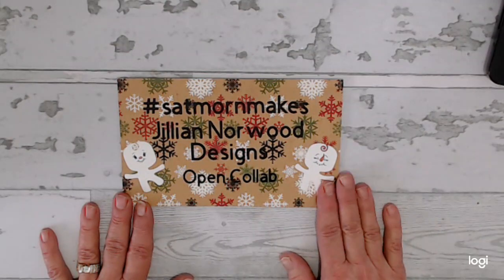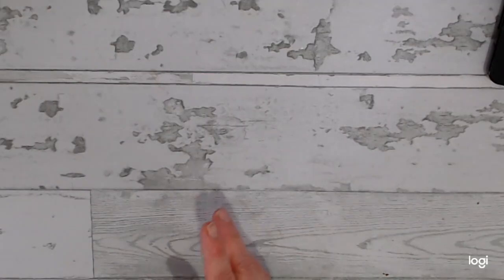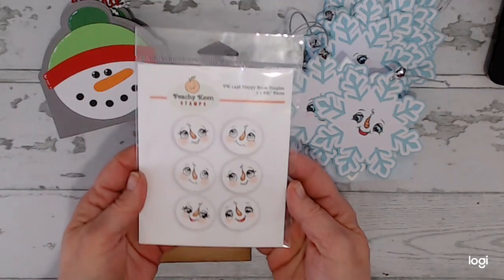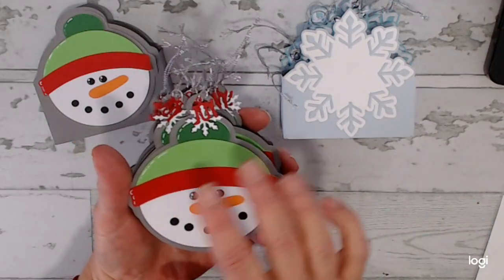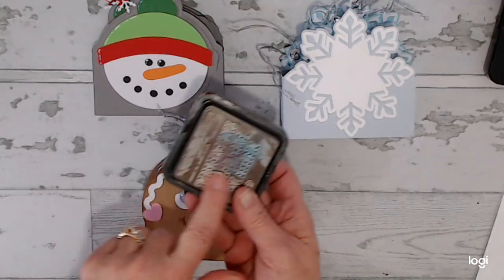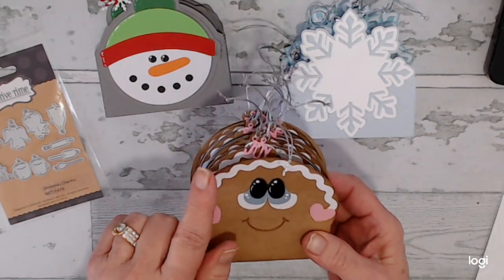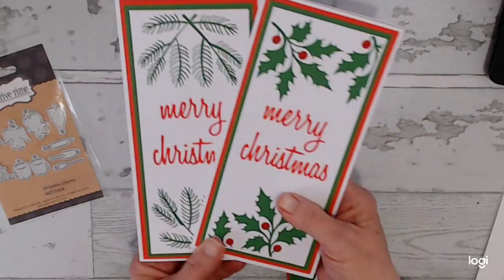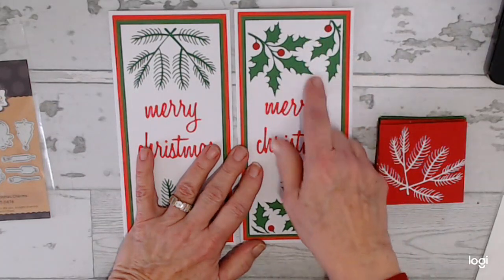Satmornmakes for Jan 20, 2024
A little bit of what I have been up to the last few days.
Please join in on the fun with sattmornmakes with Jillian Norwood